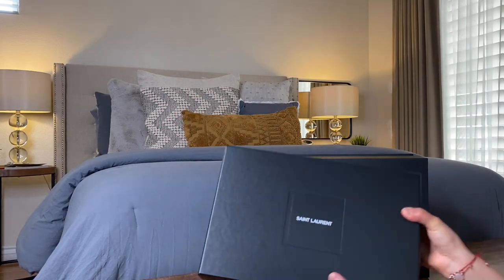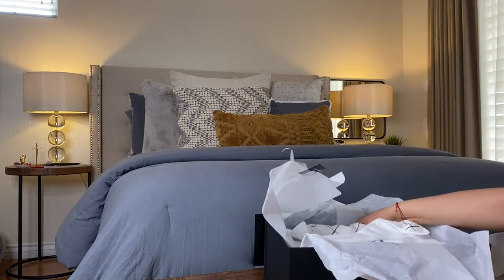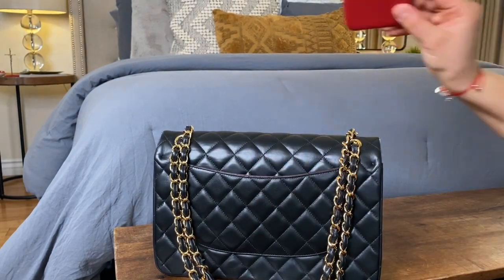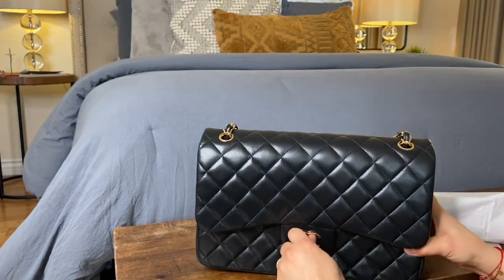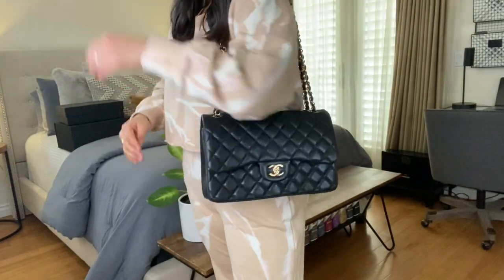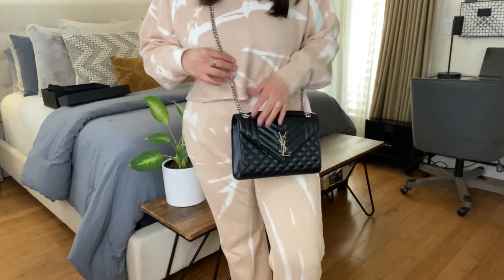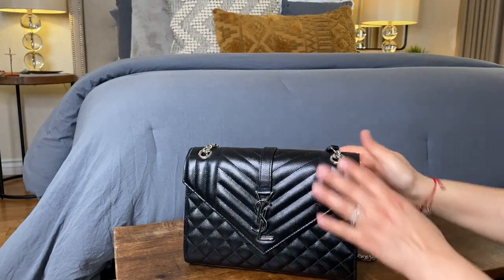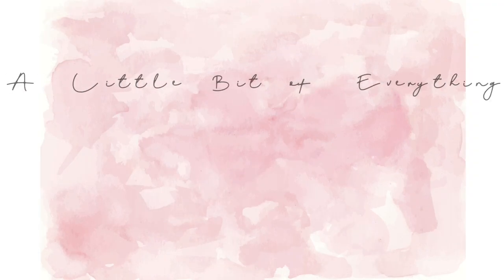Chanel Jumbo Classic Flap and YSL Medium Envelope bag Review/Comparison